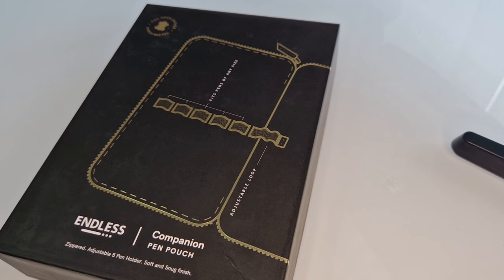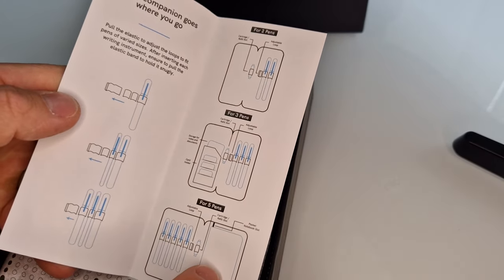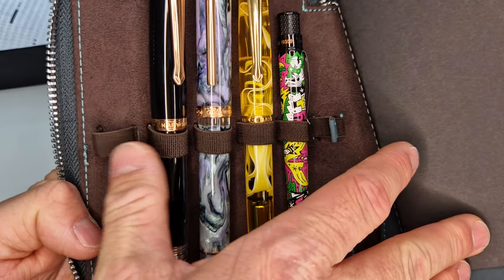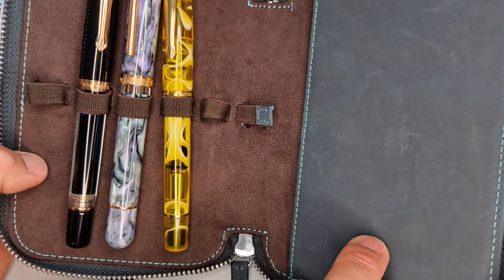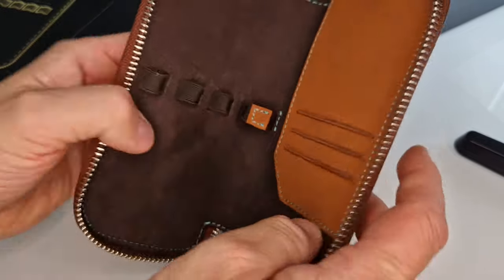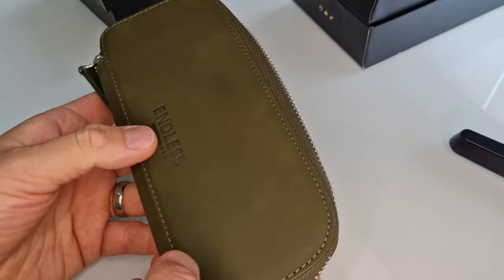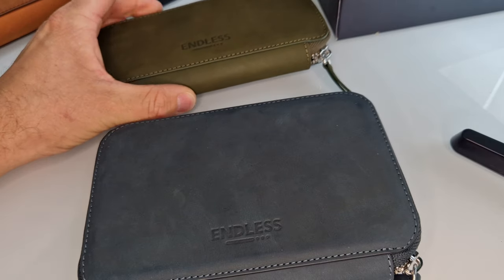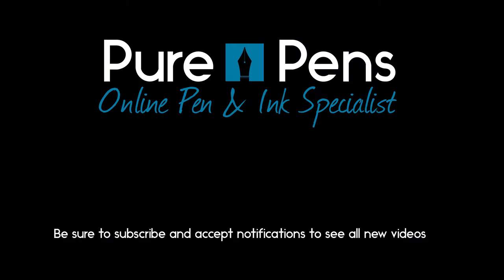BRAND NEW Endless Companion Pen Pouches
We have a look at the new Endless Stationery 'Companion' Pouches which are ideal for your Everyday Carry pens, small notebooks and credit cards.

They're available now in a choice of sizes and colours